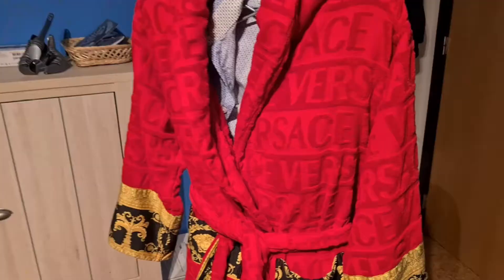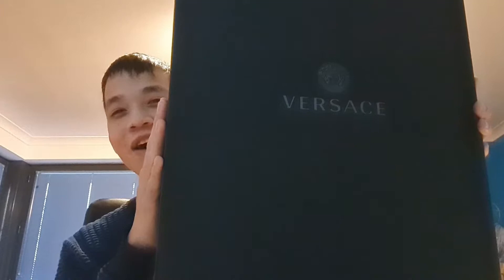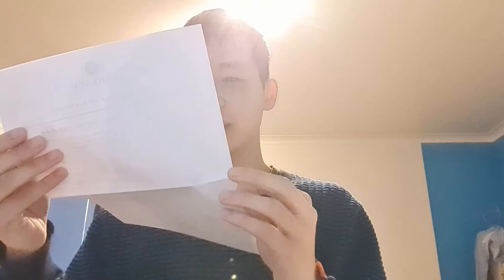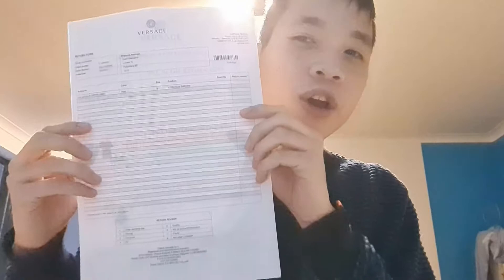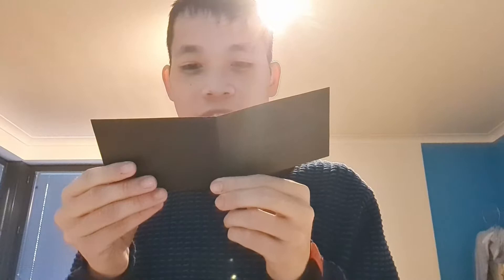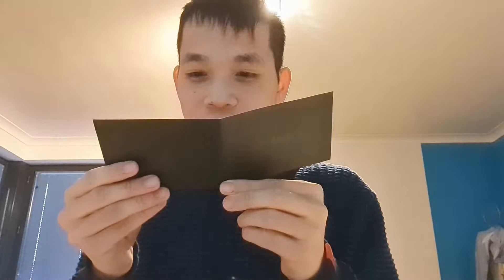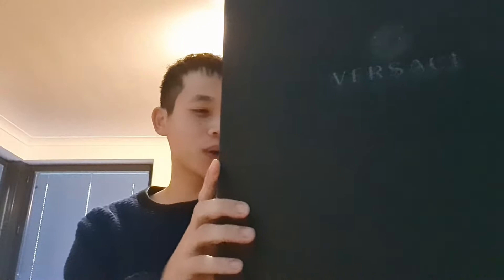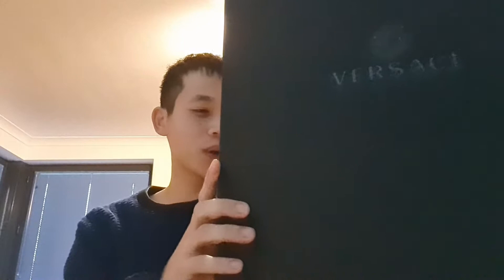VERSACE ROBE REVIEW! Is it worth 595USD!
Today I take a look at the beautifull Designer robe by Versace! Price around '400 EUROS or in USD it is 595 USD
A stunning masterpiece for homewear! If your at the beach, the pool or just at home, it has presence! The versace robe has no rival!